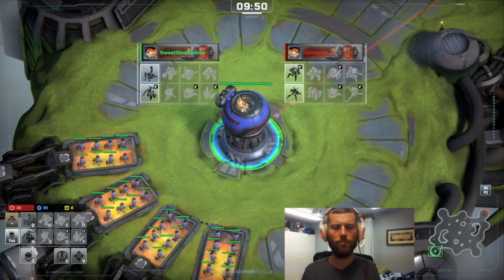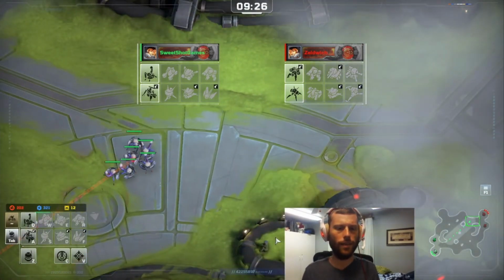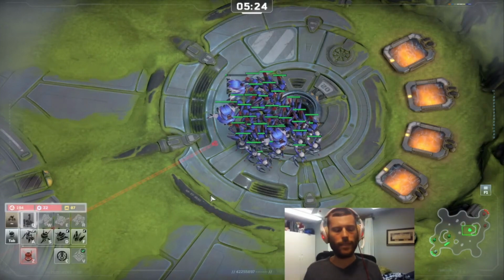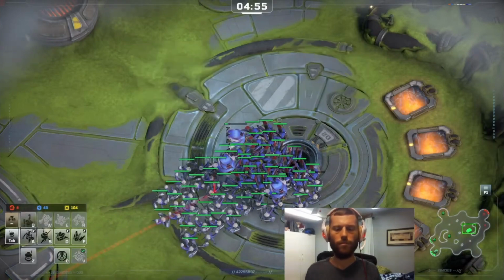Battle Aces CBT1, Stress Testing Air Units!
Stream highlight from CBT1 of Battle Aces! Let's put these air units to the test!